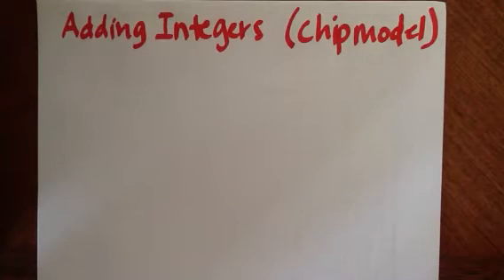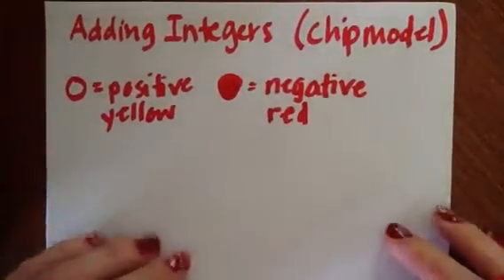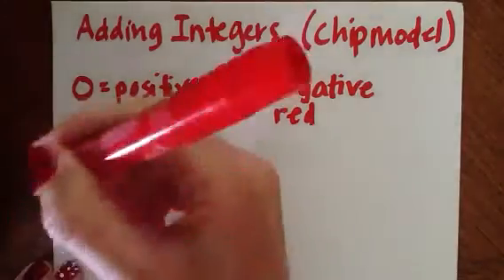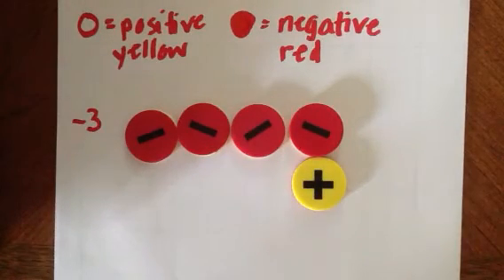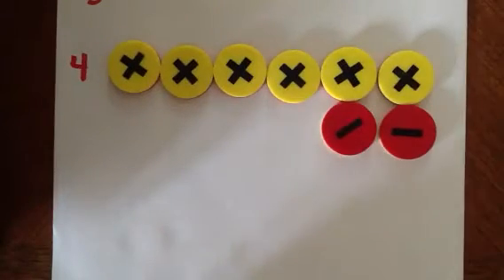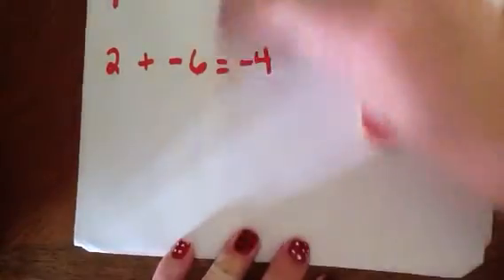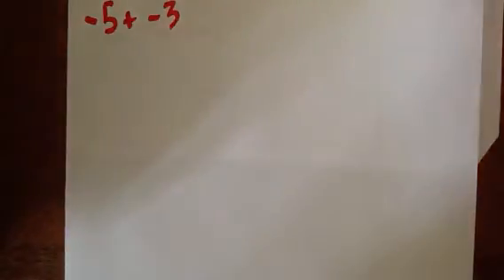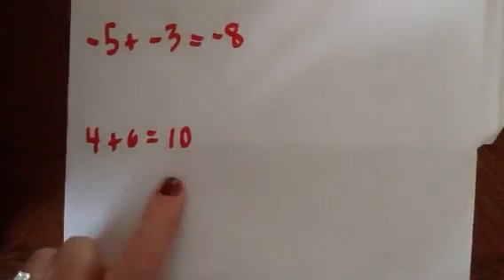Adding integers (chip model)